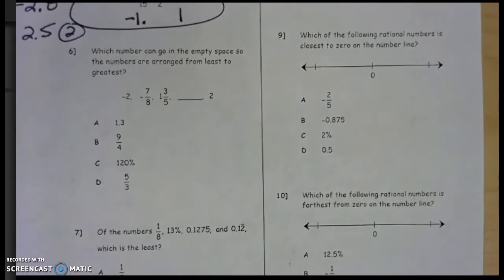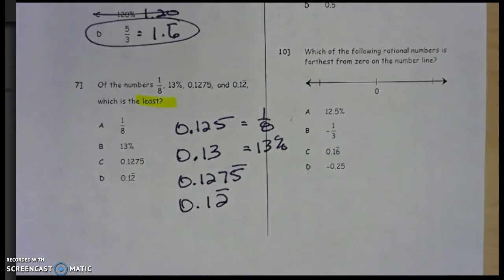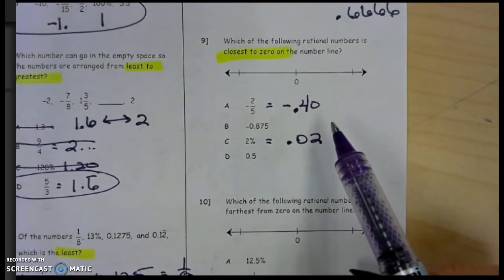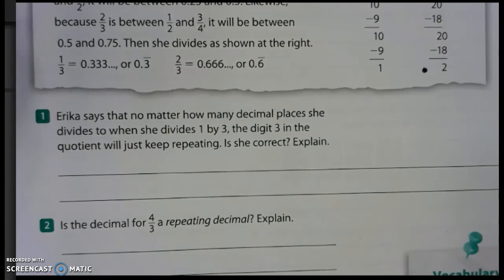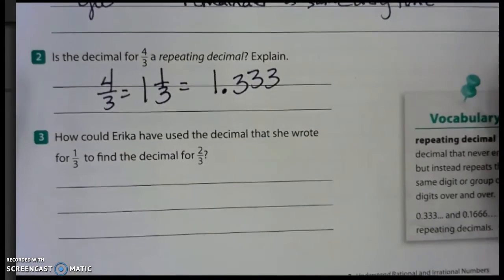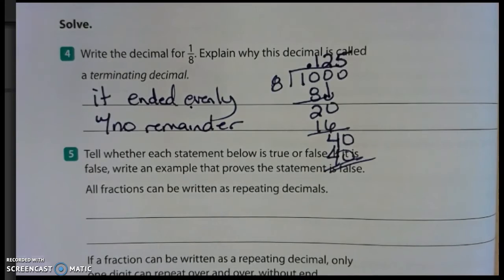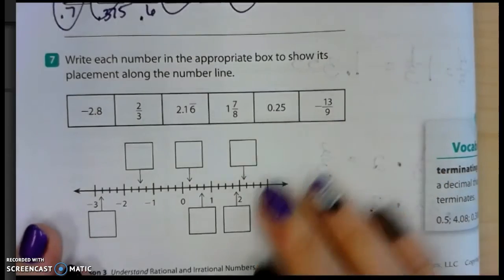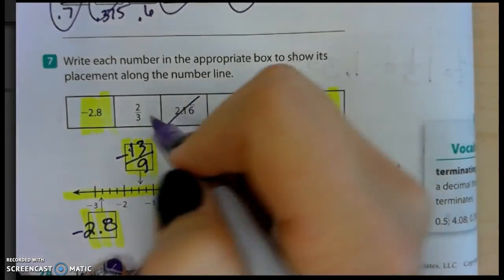U1L3 homework key wksht pt 2 practice book p 23-24